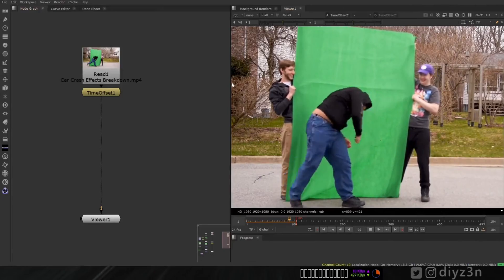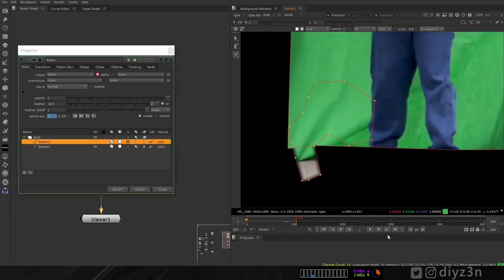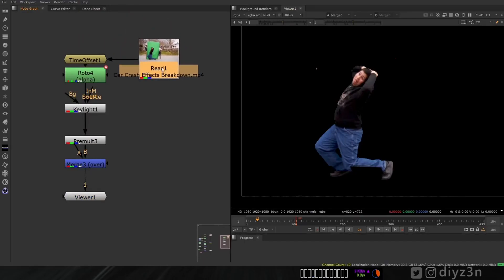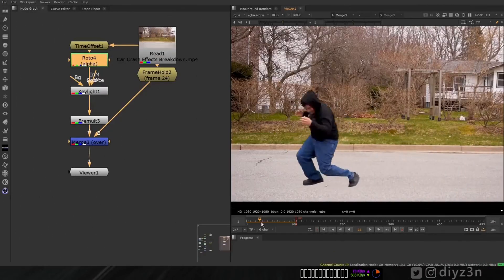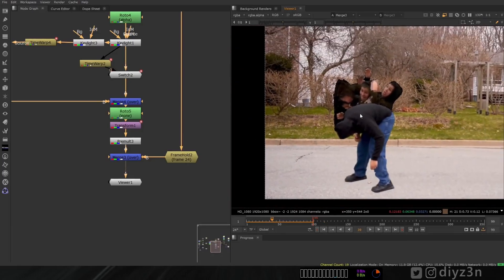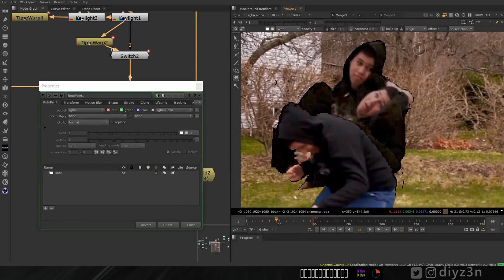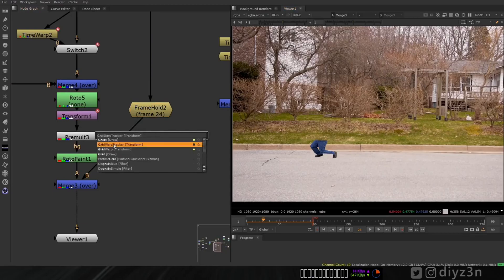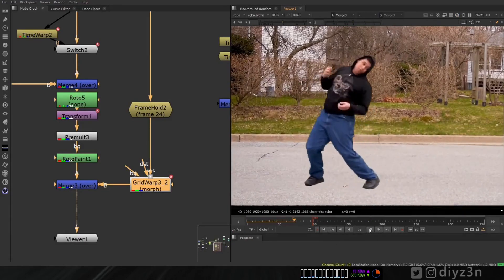Amazing TVA Loki Transition in Foundry Nuke 13.5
Hi
In this one, we are going to take our green screen footage in the foundry Nuke 13.5 and make a TVA LOKI transition using the Handy node like: keylight, OFlow, Paint, match grade, etc in a simple way

0:15 - inspiration
1:47 - Isolation
3:56 - Appearance
5:42 - Variant
9:08 - Glitch
11:41 - Connection
12:56 - Space warp
14:02 - Match Grade